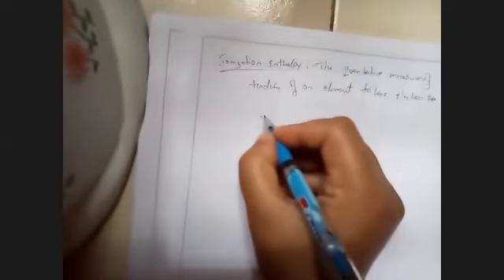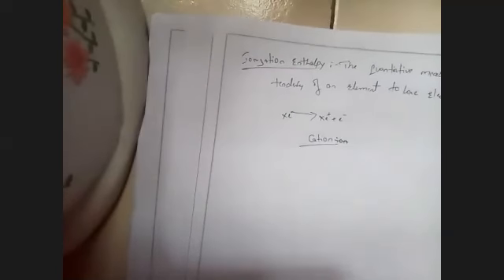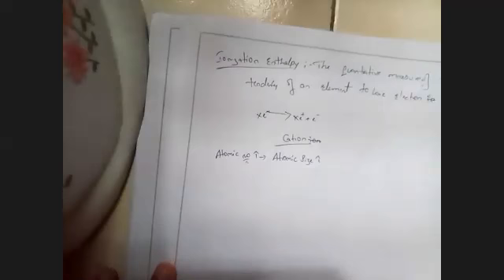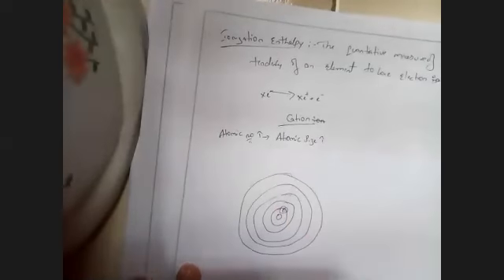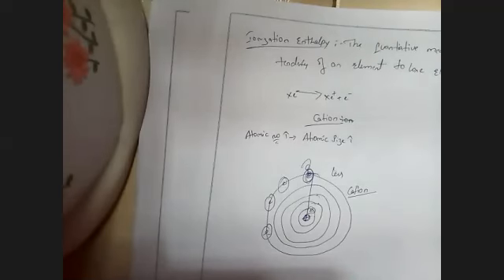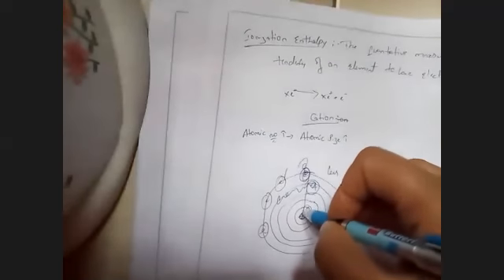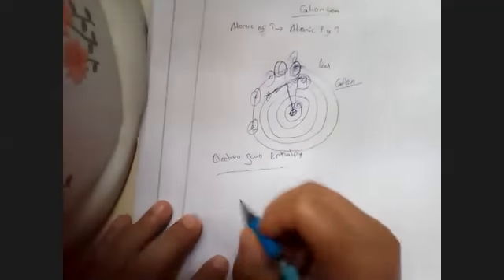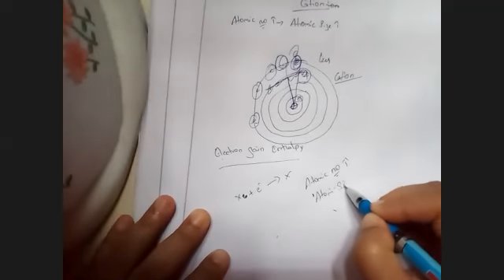d and f block elements